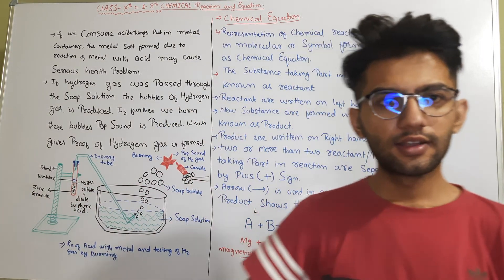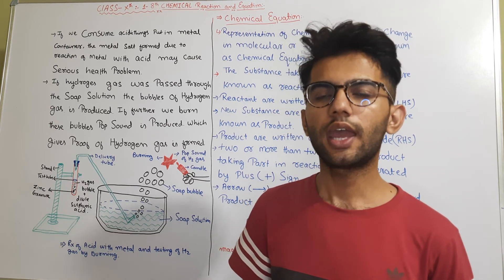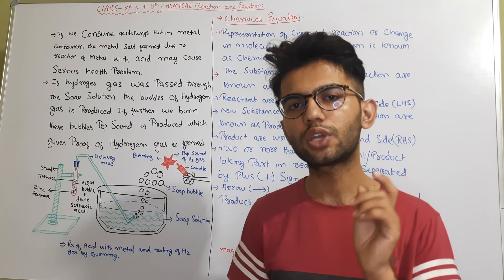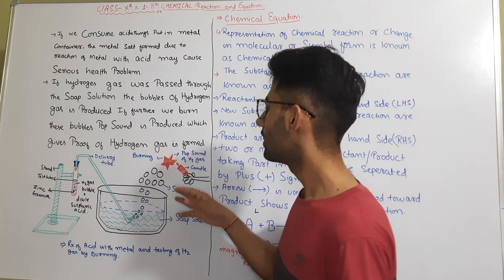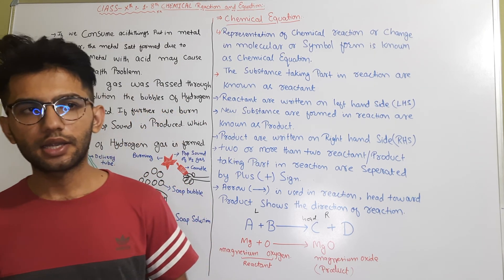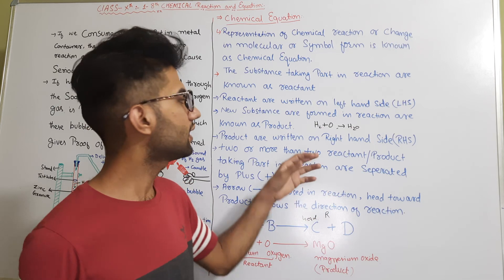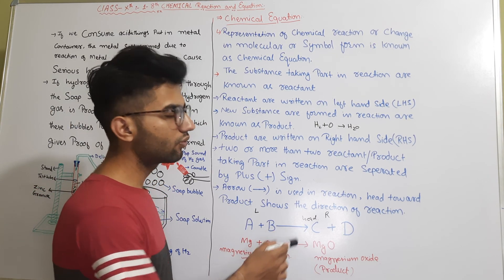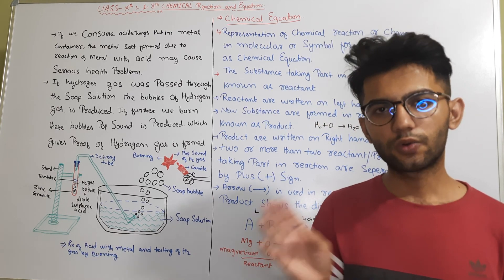Xth-P:8 Chapter 01 (Chemical Reaction and Equation)|RBSE|CBSE|NCERT|ENGLISH MEDIUM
Class 10th English medium explained in english CH#01 (Chemical Reaction and Equation)

FOR NCERT,CBSE,RBSE ( THEY ALL Have same syllabus)